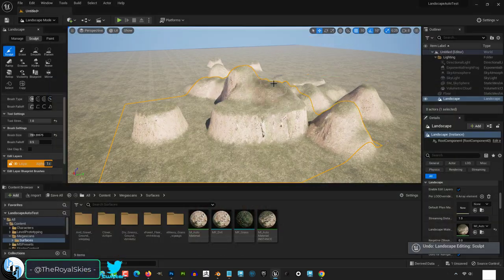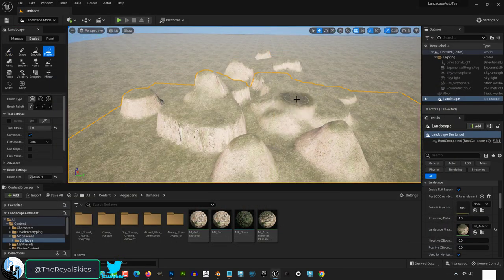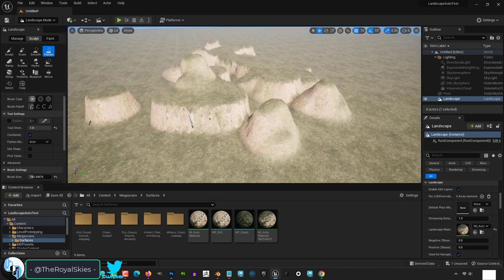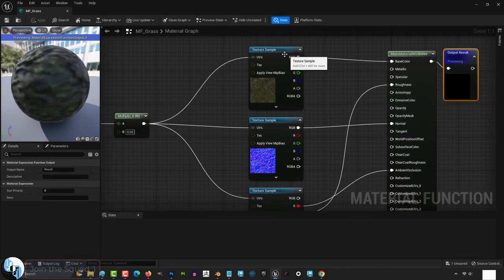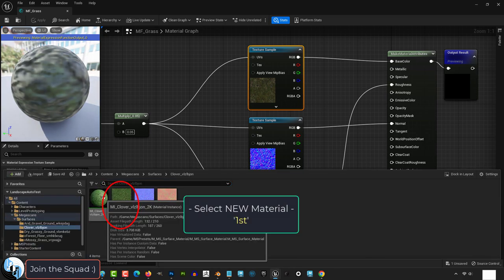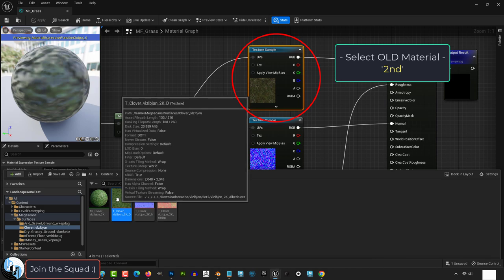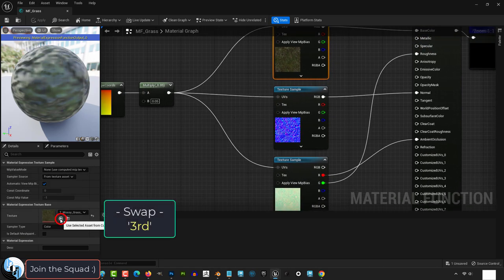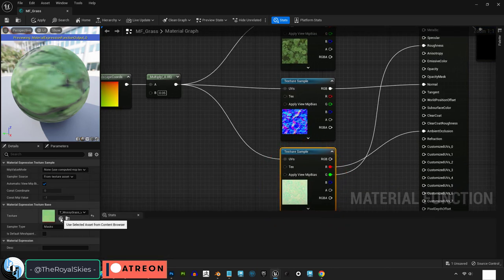Unreal 5 - Material Texture SWAPPING (60 SECONDS!!)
Here's the fastest way to swap old textures on a material with new ones in 60 seconds-!!